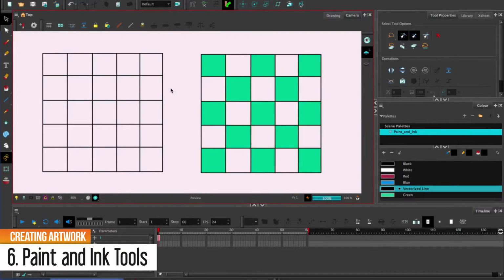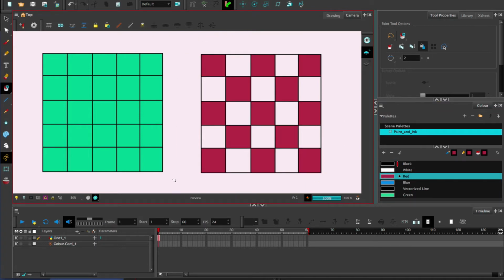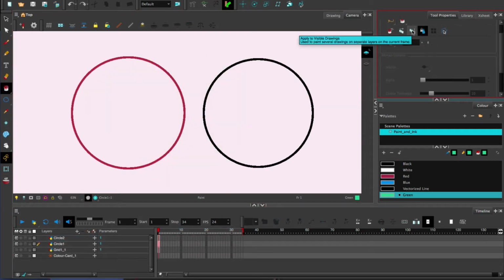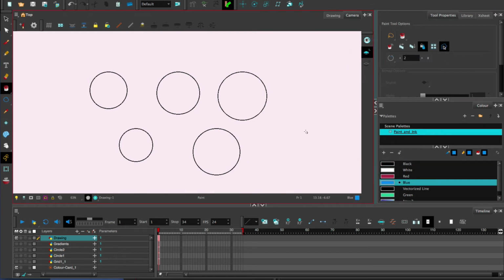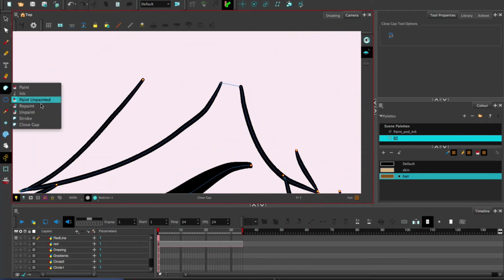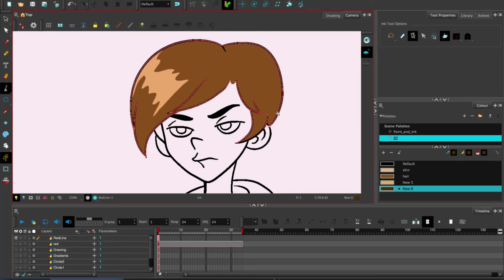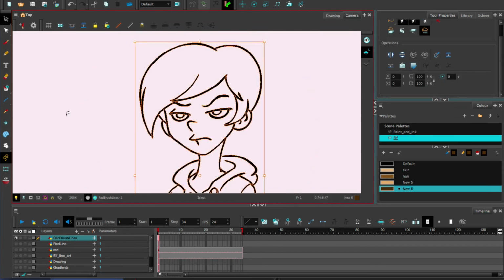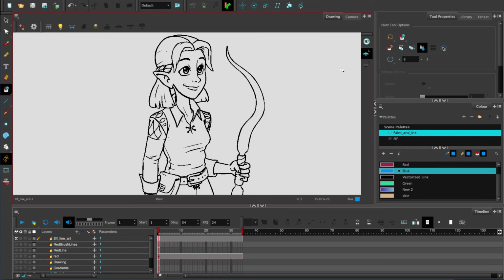06, Paint, and ,Ink ,,Tools